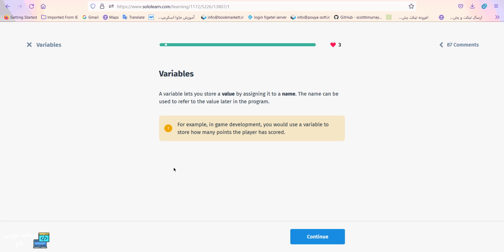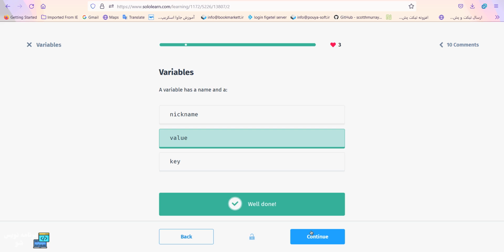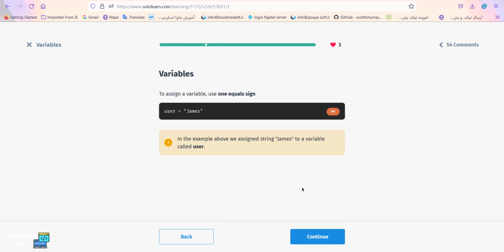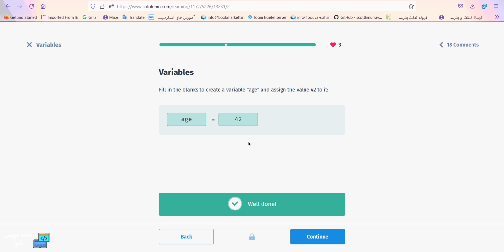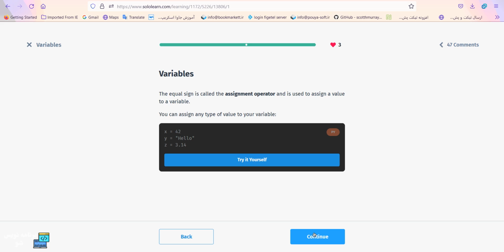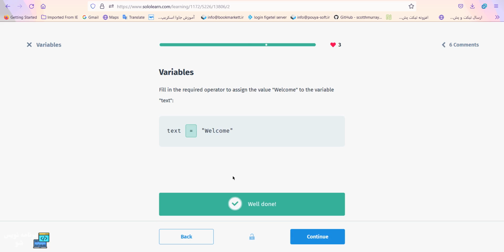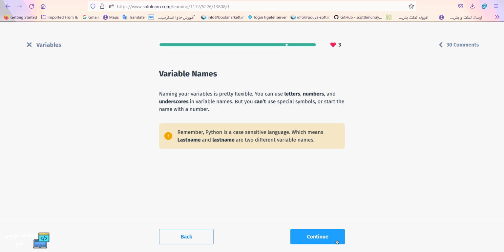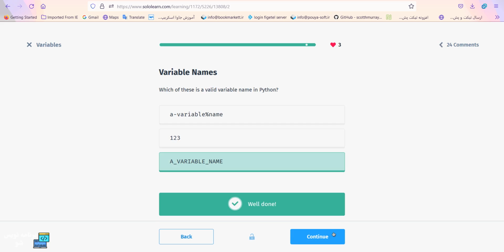10 - season 3 - Variables - learning python for beginner with sololearn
part 10 start season 3 - Variables python_for_beginners learning python with sololearn